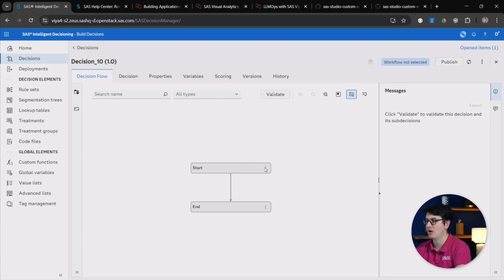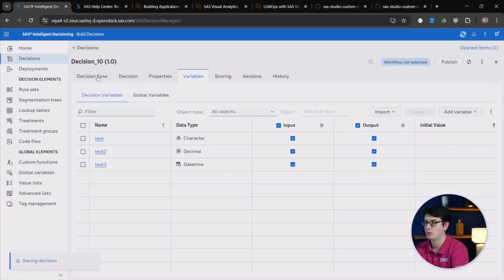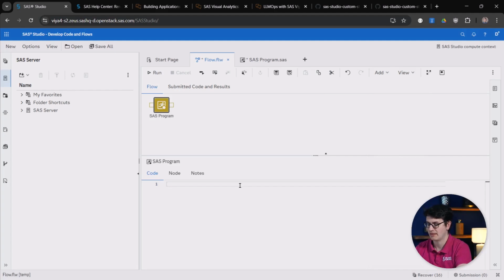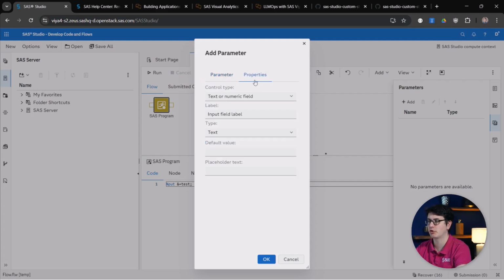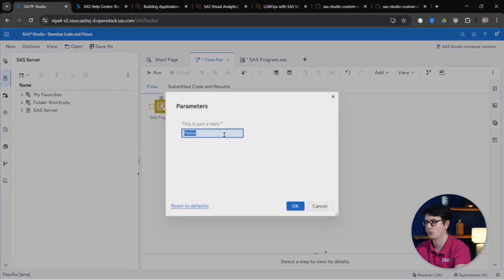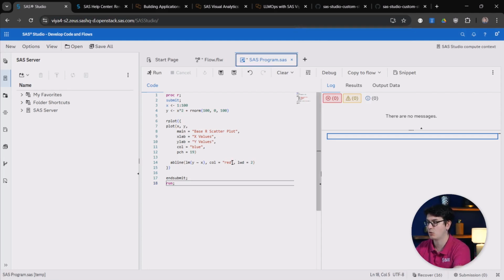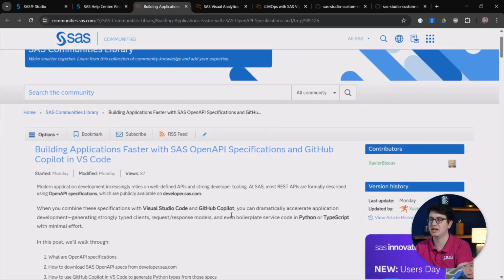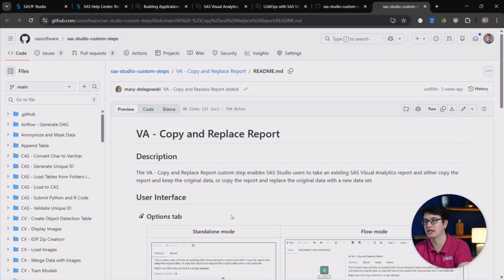Proc R, Prompts & Parameters and a lot more | Into the Viya Verse Ep. 39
Links to special shout outs:
Building Applications Faster with SAS OpenAPI Specifications and GitHub Copilot in VS Code
SAS Visual Analytics Use a parameter to drive a dynamic reference line
LLMOps with SAS Viya and Azure DevOps A Parameter Change, Not a Project

Timestamps:
00:00 - 00:18 - Intro
00:18 - 02:50 - Variable Assignment
02:50 - 05:48 - Prompts & Parameters
05:48 - 07:11 - Proc R
07:11 - 08:05 - Special Shout Outs
08:05 - 08:49 - Custom Step & Outro